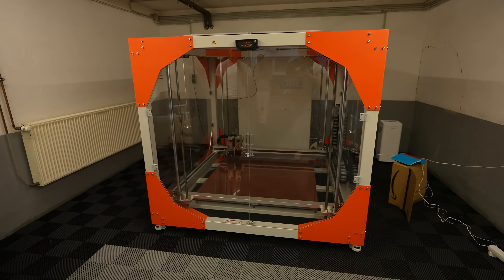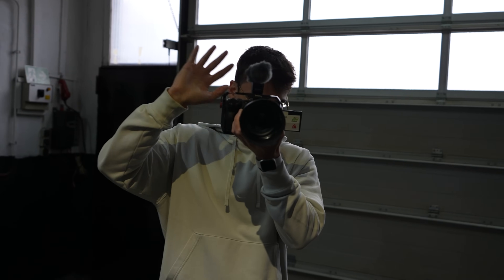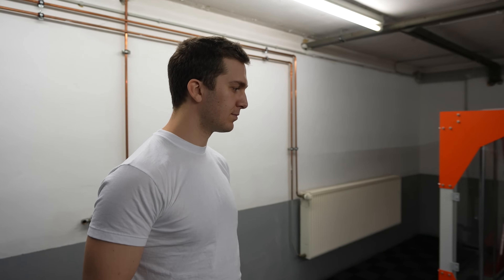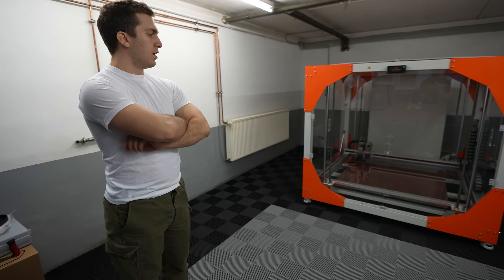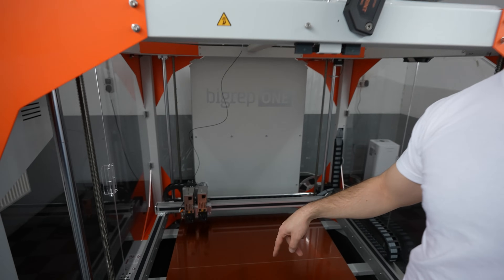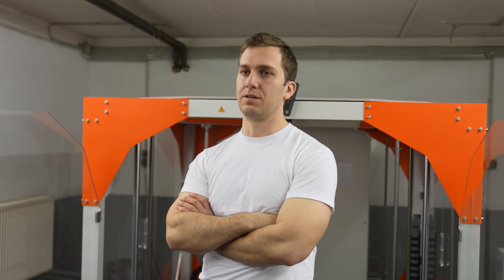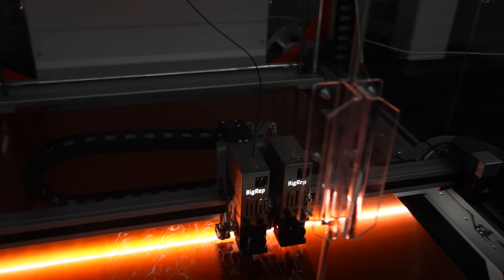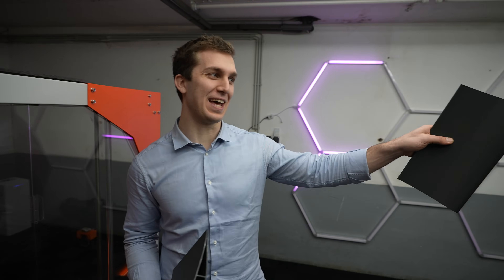NEXT LEVEL AERO! Our New MASSIVE BigRep One.4 3D Printer! 🤯